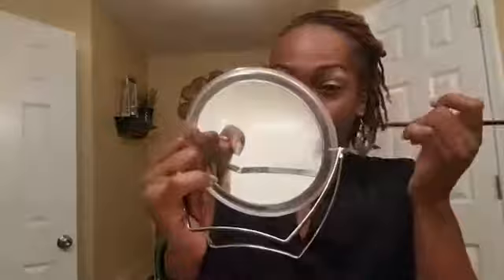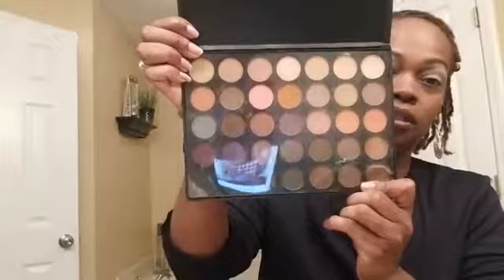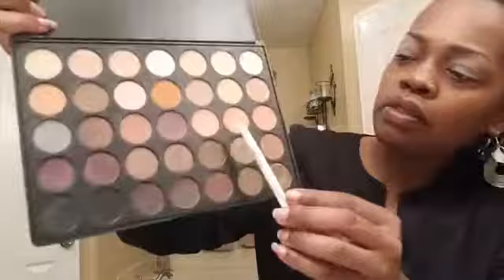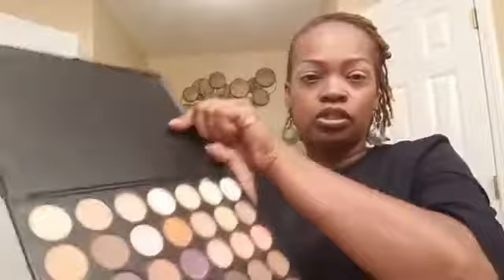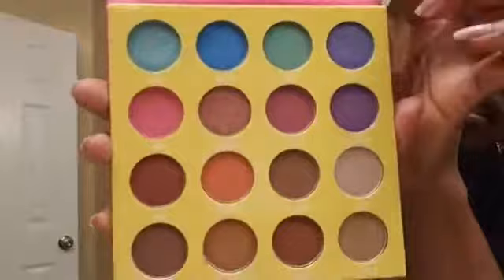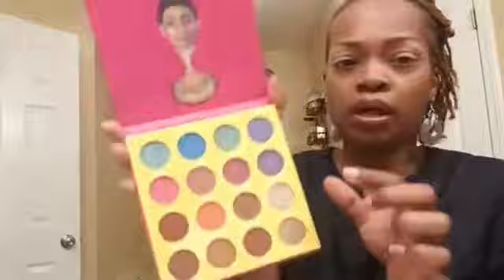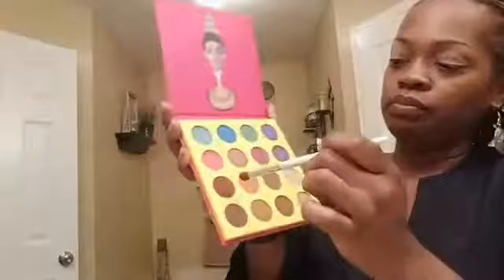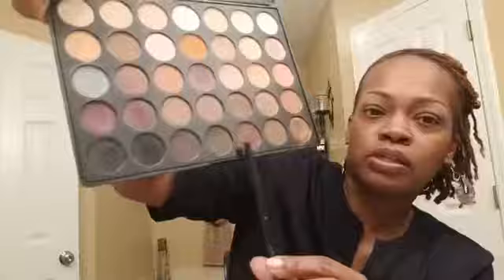Quick Beat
Products Used:

LA Pro Girl Concealer
Elf Finishing Powder
Color Matte Nature Glow Eyeshadow Palette by MORPHE
Maybelline Matte Fit Me Foundation
Rue 21 Gel Eyeliner
E.L.F. Eyebrow Kit
Wet-n-Wild Fiber Lash Mascara